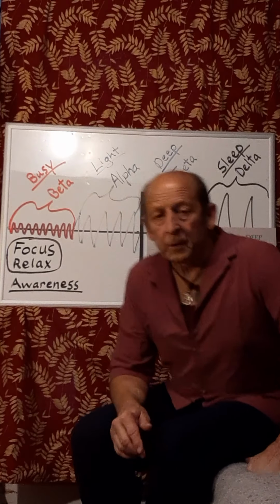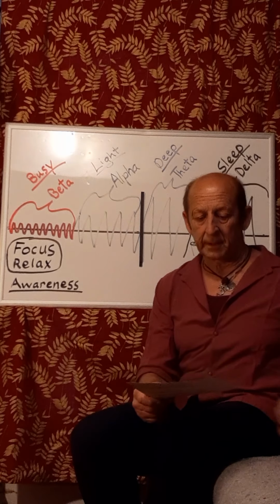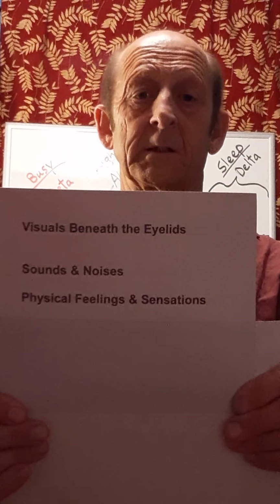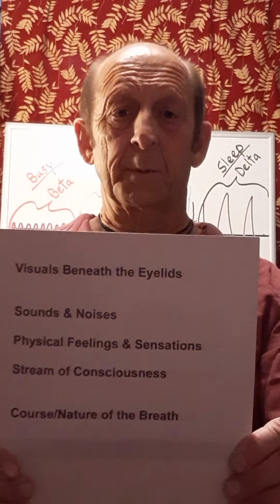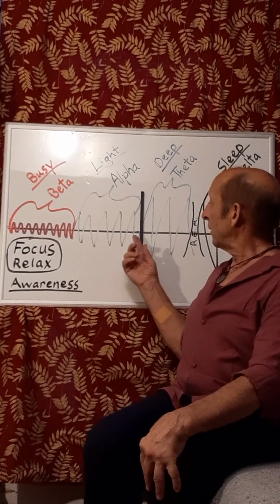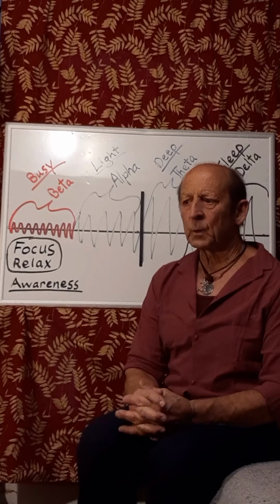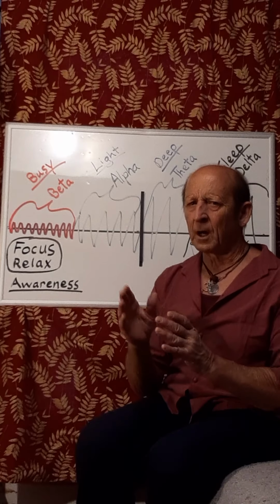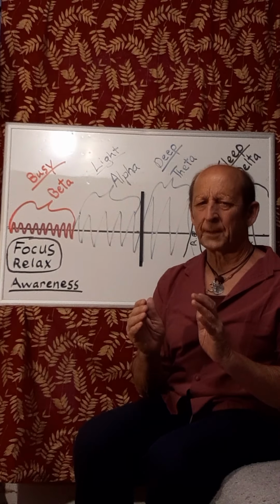Meditation Series 2020 #10 Video Details About Theta--Deep Meditation (Part 3)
Meditation Series 2020 #10 Video--Details About Theta--Deep Meditation (Part 3) Stream of Consciousness and Coarse of the Breath